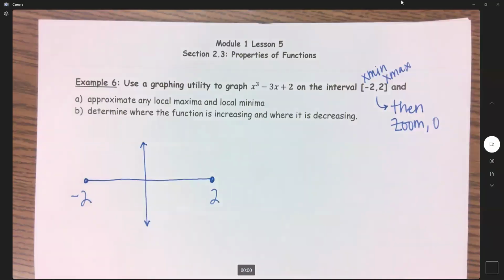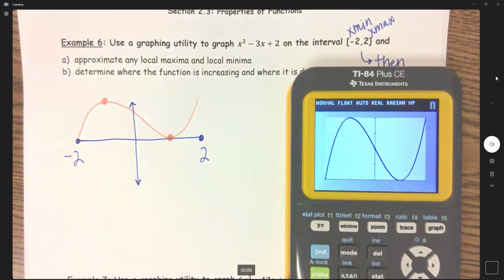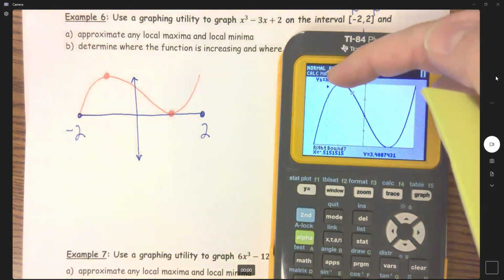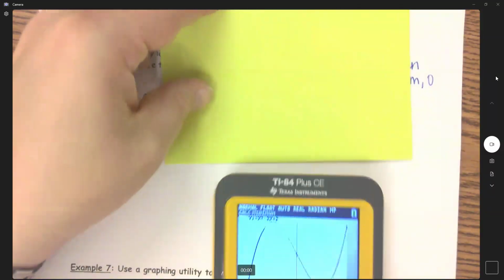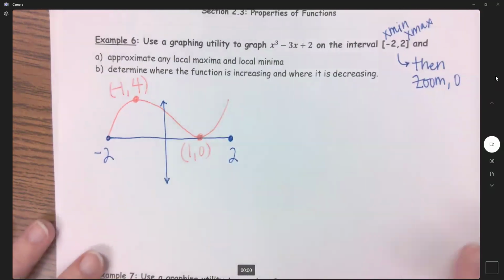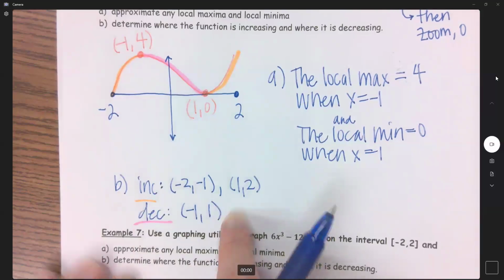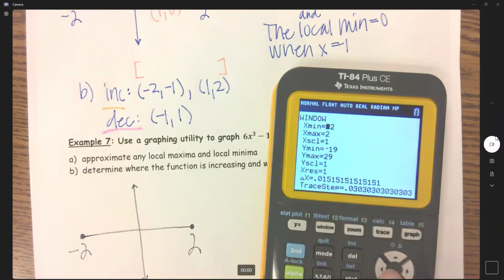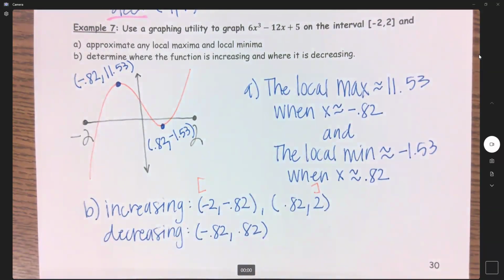Finding the max/min on your calculator